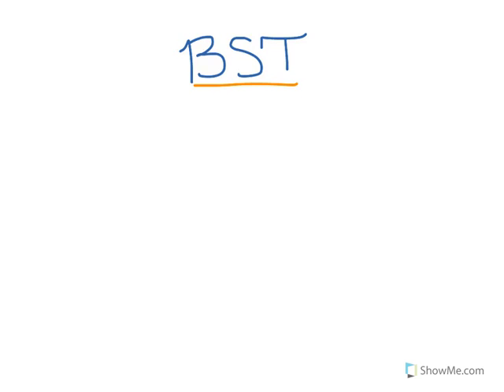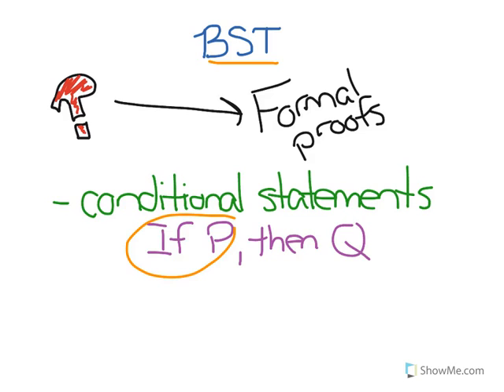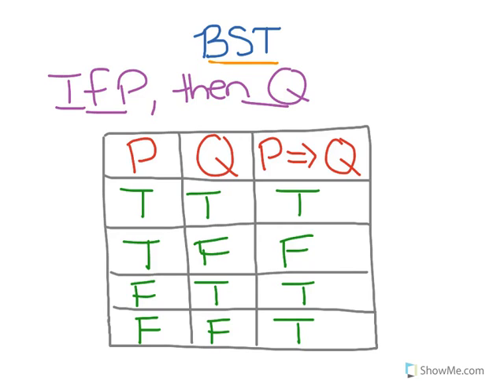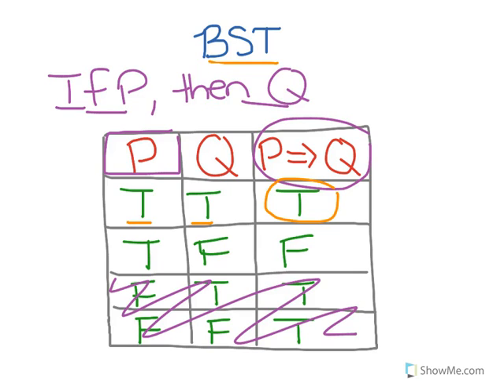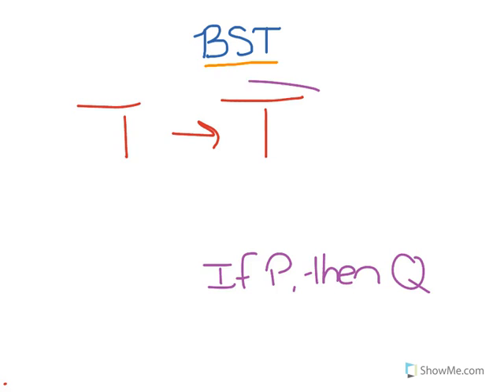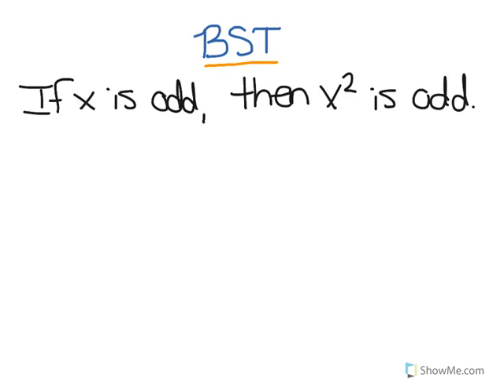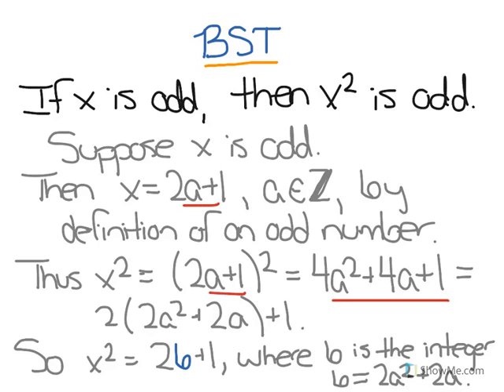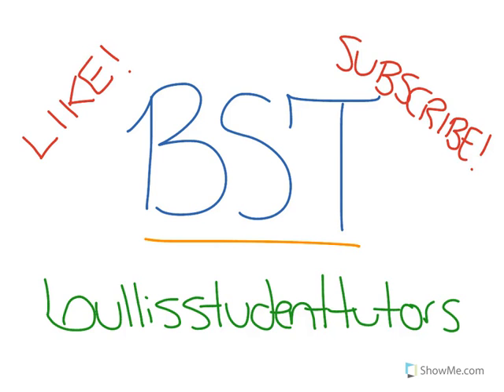Direct Proofs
Here we look at direct proofs in number theory, explaining why mathematical conditional statements can be proven directly and giving an example of such a proof. This is a Bullis Student Tutors video -- made by students for students.